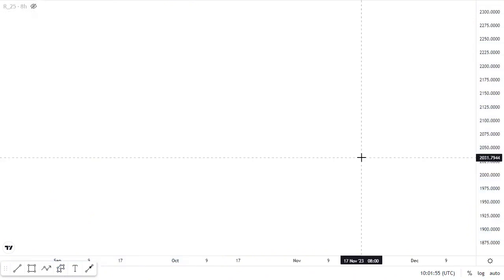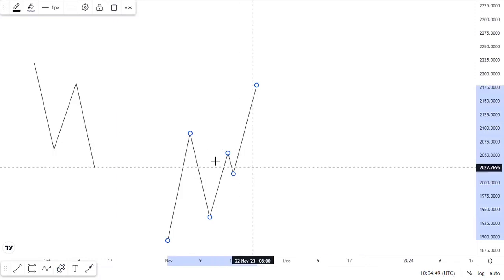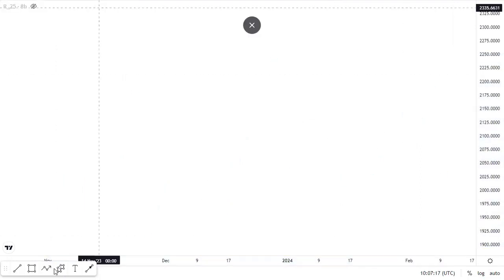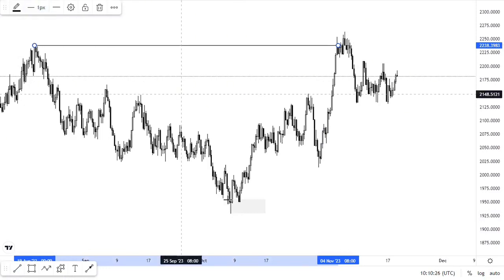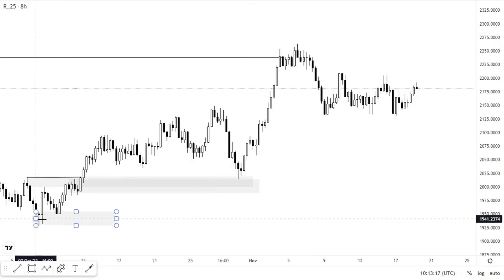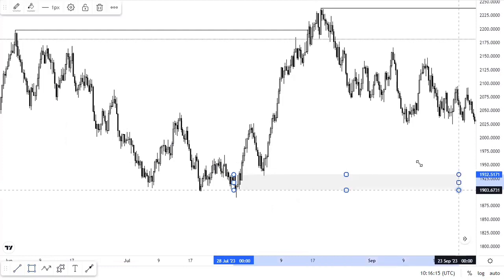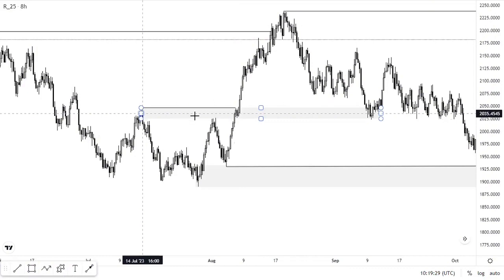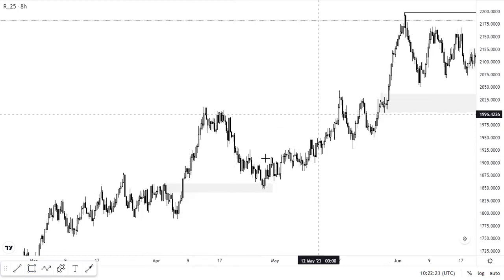Unveiling Forex's Hidden Gems: 3 Point of interest That Will Transform Your Trading Game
Dive into the untapped secrets of the forex market with our latest video! 🌐💡 From overlooked indicators to game-changing strategies, we're spilling the beans on the points of interest that can skyrocket your trading success. Don't miss out – watch now and elevate your forex journey to new heights! 🔥📈

Point of Interest Video: Use Only This Point Of Interest And See Your Trading Game Change